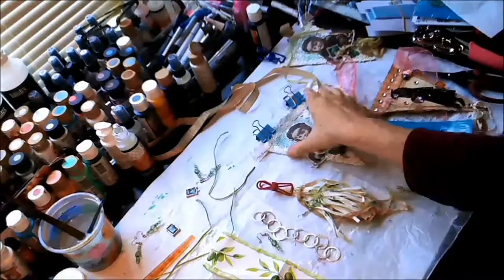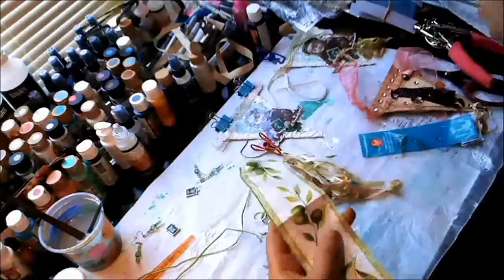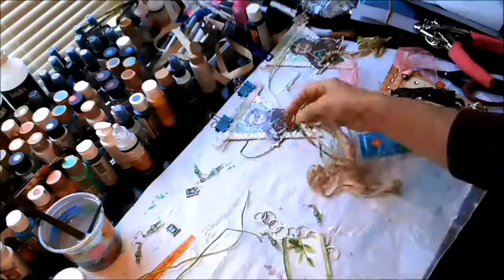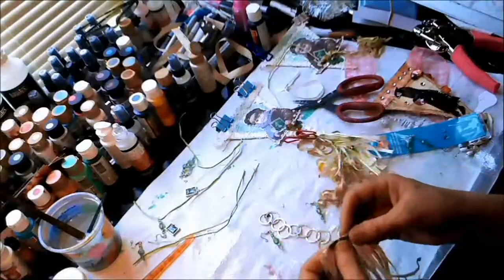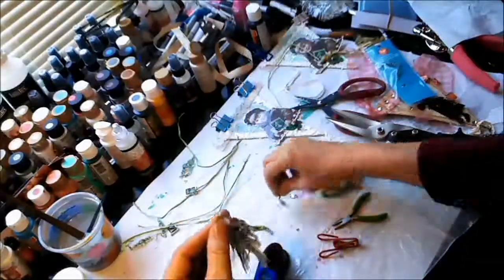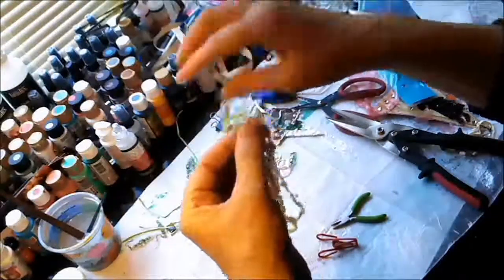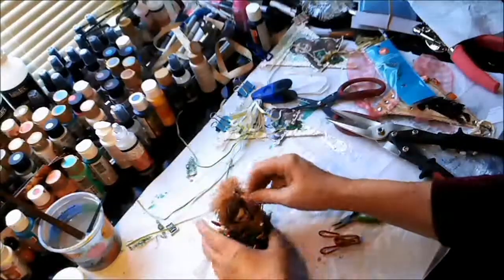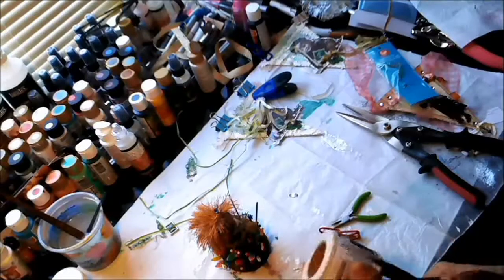Mixed Media Tassel for Pennant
This video shows how I make a mixed media tassel using a snip of scrap ribbon, broken jewelry and a charm.   It will hang off a Winter Vintage Pennant.

copyright March 26, 2014